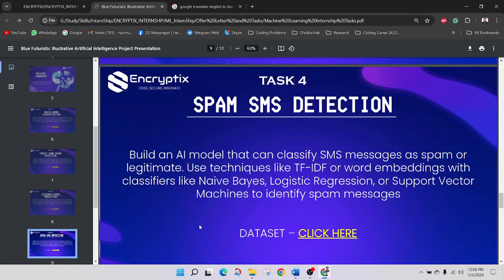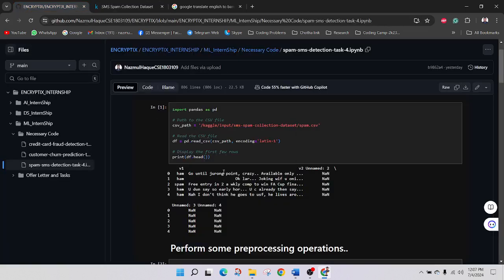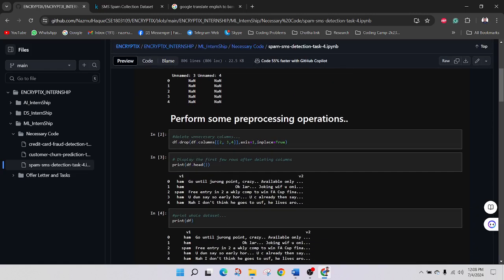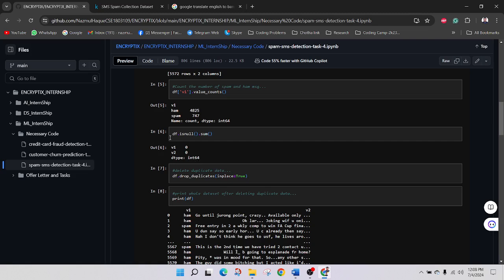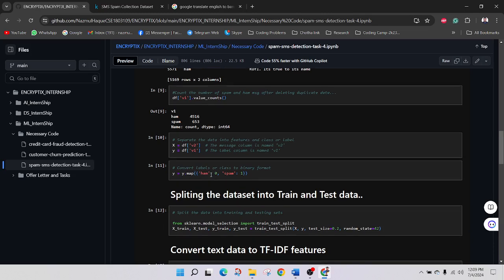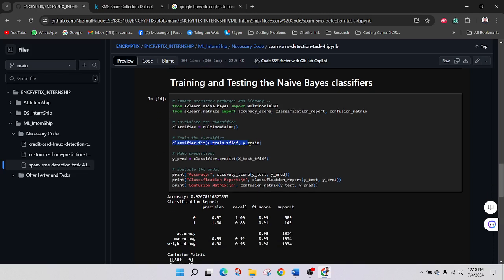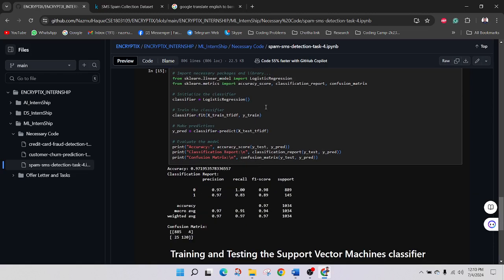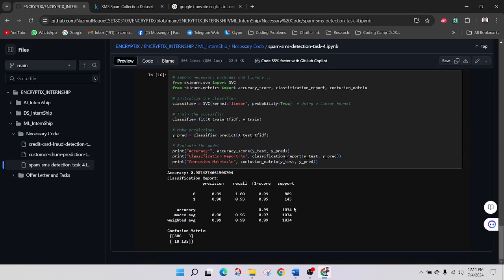SPAM SMS DETECTION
Build an AI model that can classify SMS messages as spam or
legitimate. Use techniques like TF-IDF or word embeddings with
classifiers like Naive Bayes, Logistic Regression, or Support Vector
Machines to identify spam messages.